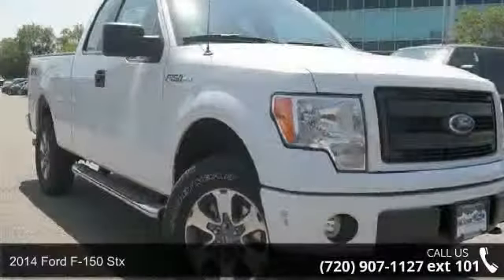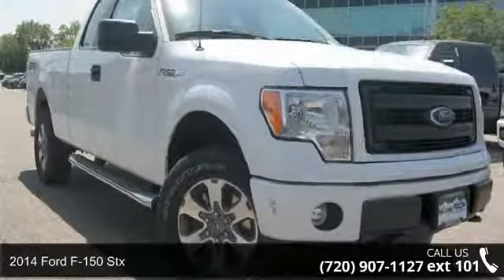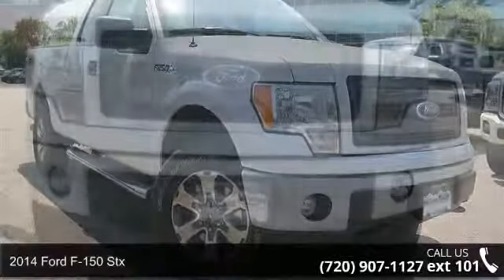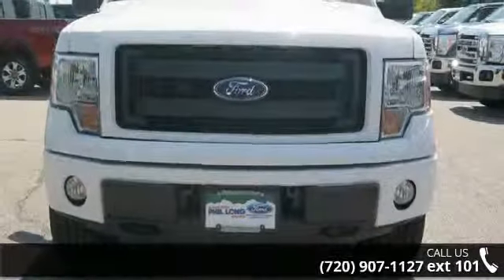2014 Ford F-150 STX - Phil Long Ford of Denver - Denver, ...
Oxford White exterior and Steel Gray interior, STX trim. FUEL EFFICIENT 21 MPG Hwy/16 MPG City! iPod/MP3 Input, CD Player, 4x4, TRANSMISSION: ELECTRONIC 6-SPEED AUTO... TRAILER TOW PACKAGE, ENGINE: 5.0L V8 FFV, Overhead Airbag CLICK ME!KEY FEATURES INCLUDE4x4, iPod/MP3 Input, CD Player, Aluminum Wheels. MP3 Player, Keyless Entry, Electronic Stability Control, 4-Wheel ABS, Tire Pressure Monitoring System. OPTION PACKAGESENGINE: 5.0L V8 FFV GVWR: 7, 350 lbs Payload Package, 3.55 Axle Ratio, TRAILER TOW PACKAGE 7-pin wiring harness and class IV trailer hitch receiver, Auxiliary Transmission Oil Cooler, SelectShift Transmission, Upgraded Radiator, OXFORD WHITE, TRANSMISSION: ELECTRONIC 6-SPEED AUTOMATIC tow/haul mode (STD). STX with Oxford White exterior and Steel Gray interior features a V6 Cylinder Engine with 302 HP at 6500 RPM*. Non-Smoker vehicle, New Tires, New Brakes.